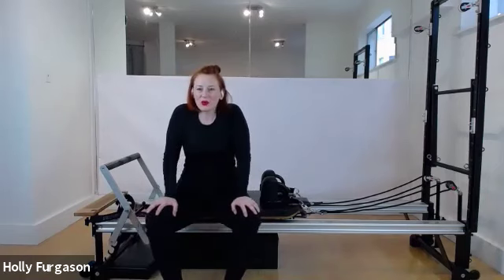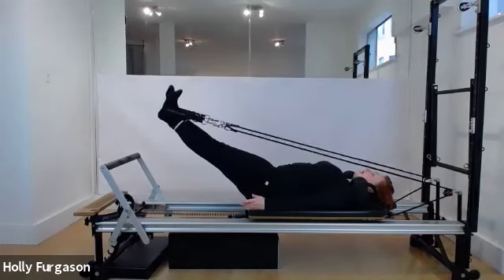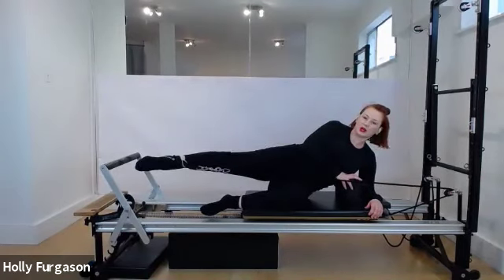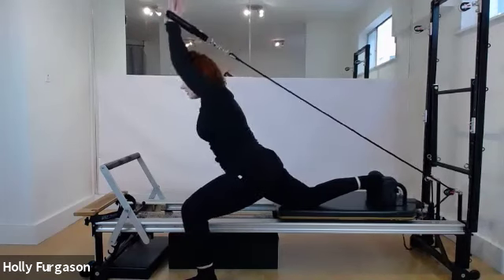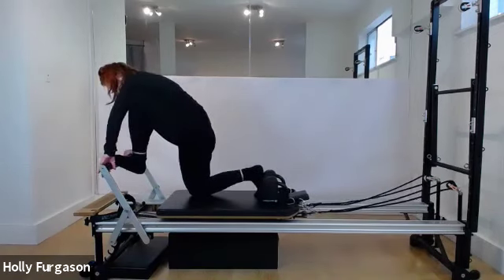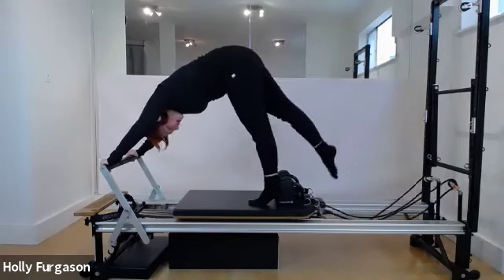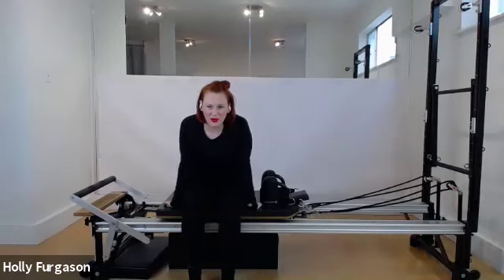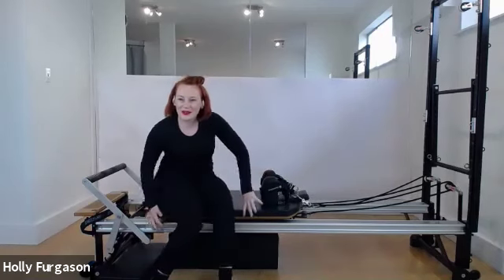Lower Body Flexibility Pilates Reformer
Join Holly Furgason for this 55 min Pilates reformer class - designed to increase mobility and flexibility throughout the lower body.

I alway love to hear from you! XOXO Holly

❤️ MOVE TO FEEL GOOD Blue Sparrow Pilates was founded by Holly Furgason as an online space for Pilates practice and growth. Providing an array of movement opportunities to help you feel strong and capable.
Bluesparrowpilates.com

Blue Sparrow Pilates Inc. and Holly Furgason, recommend you consult your physician regarding the applicability of any recommendations and follow all safety instructions before beginning any exercise program. When participating in any exercise or exercise program, there is the possibility of physical injury. If you engage in this exercise or exercise program, you agree that you do so at your own risk, are voluntarily participating in these activities, and assume all risk of injury to yourself.